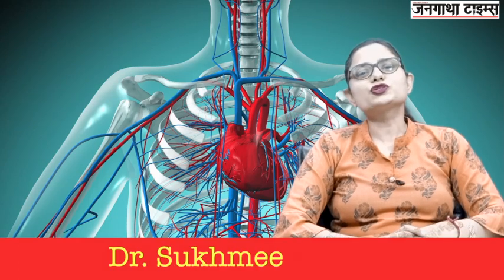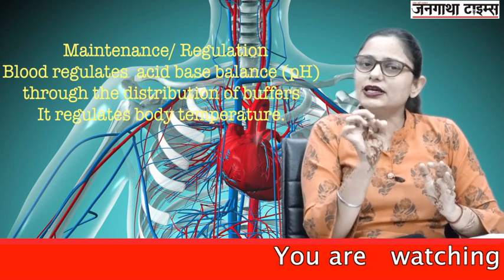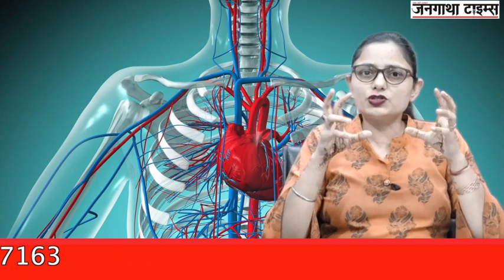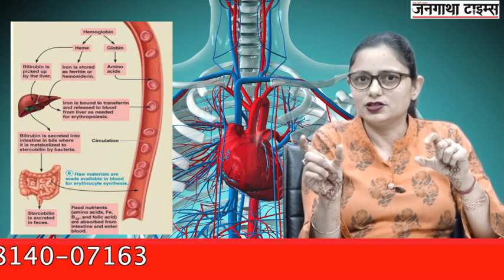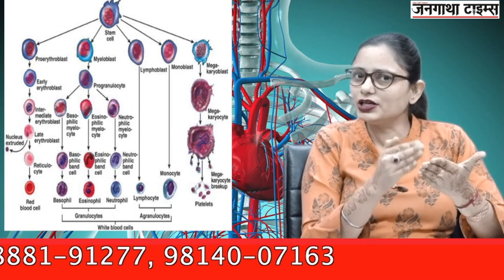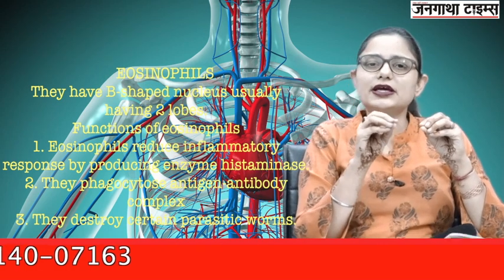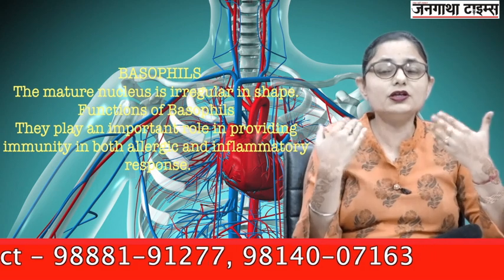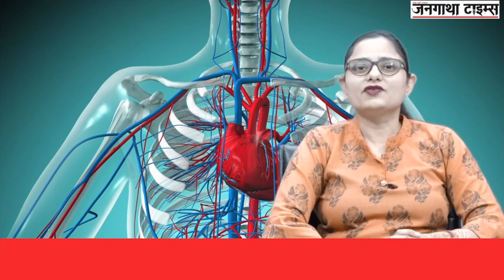The Blood ( Cardiovascular System)Anatomy and Physiology#Dr. Sukhmeet Bedi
Components of Blood ( Formed elements and Blood Plasma)Dr. Sukhmeet Bedi